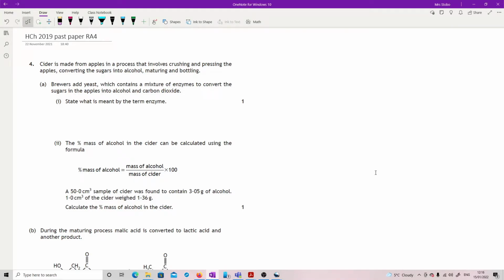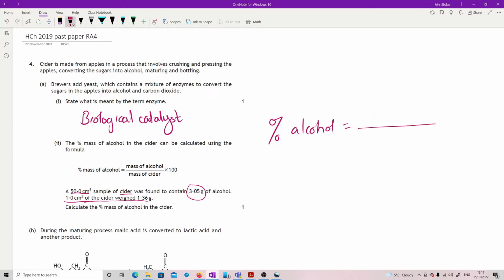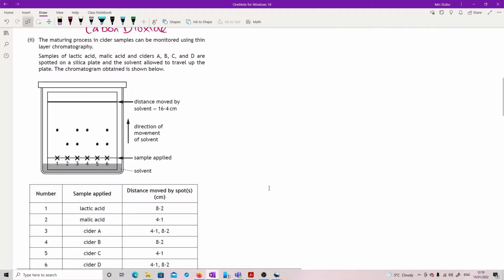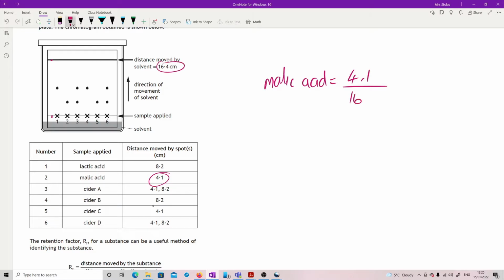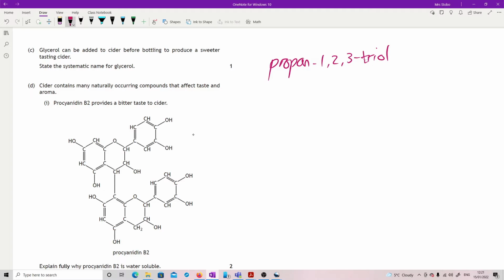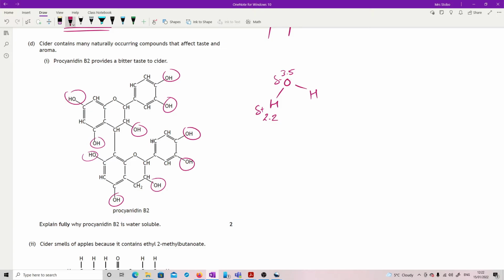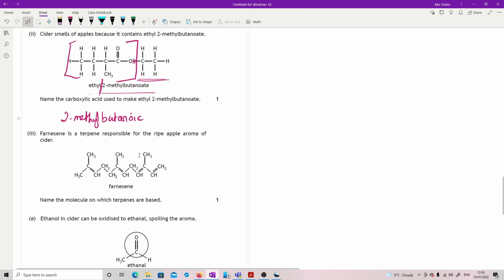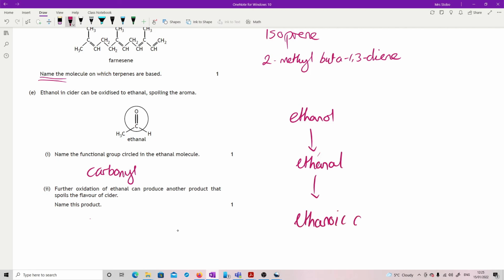ChH 2019 RA4 worked